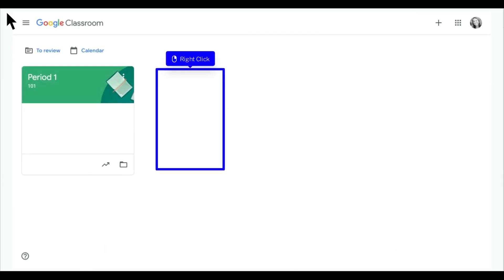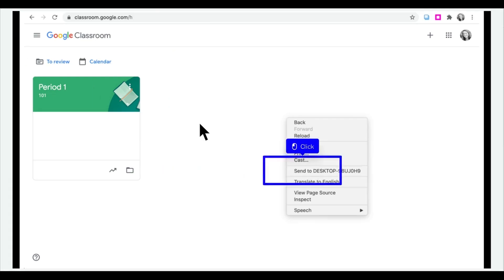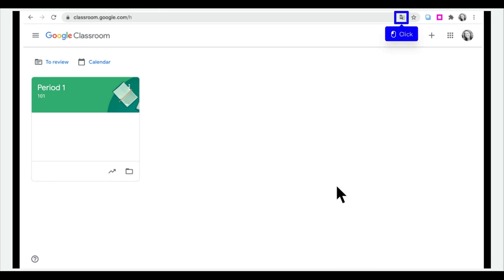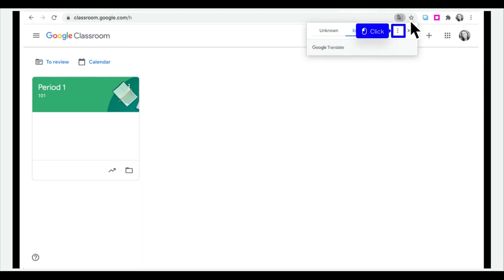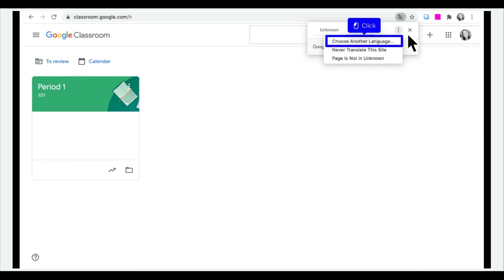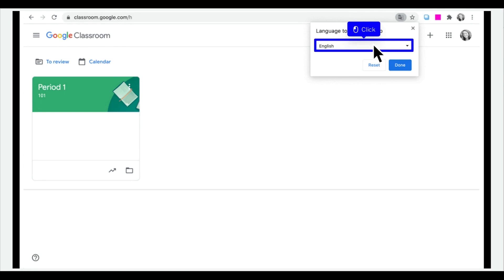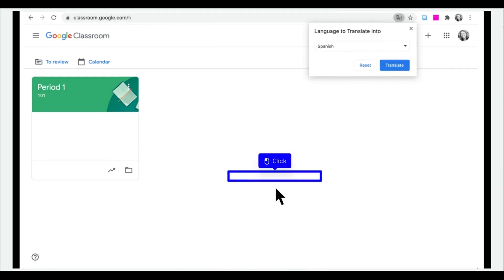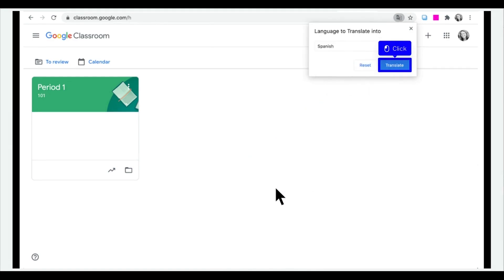Google Classroom - How to Translate Google Classroom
Whether you're at an international school, teaching a world language, or in a non-English speaking area, you can use this quick and easy iorad tutorial to see how to translate Google Classroom.

Grab the iorad extension to check out our growing library of Google App Tutorials in the iorad extension!